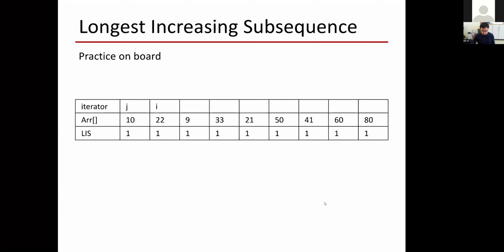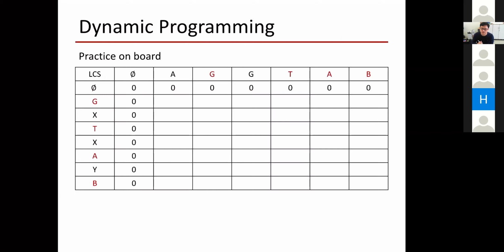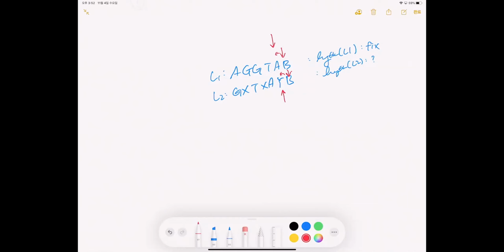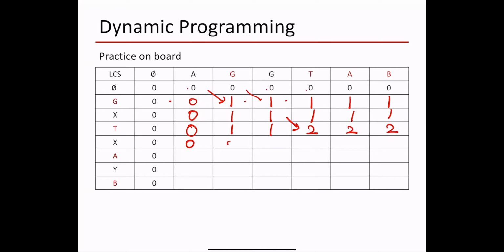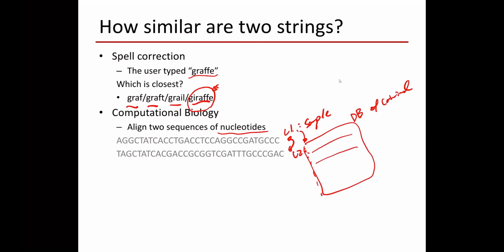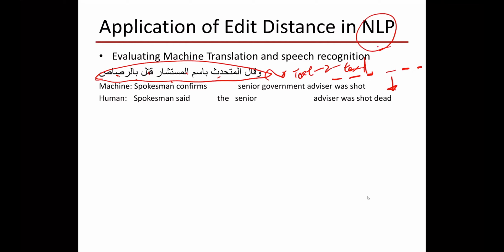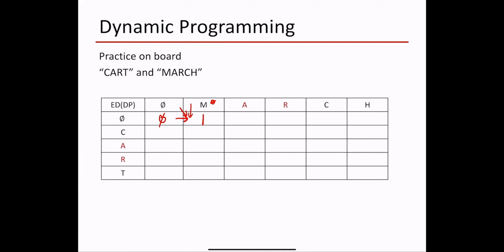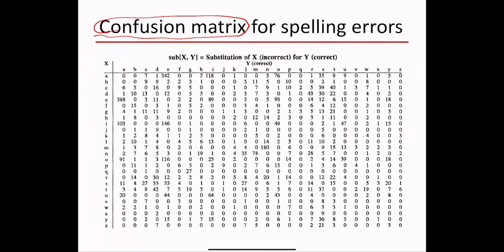lec19 Edit Distance